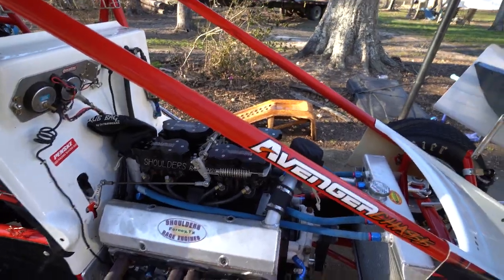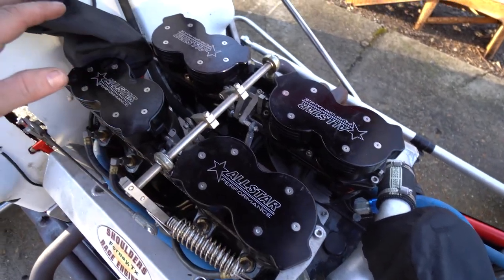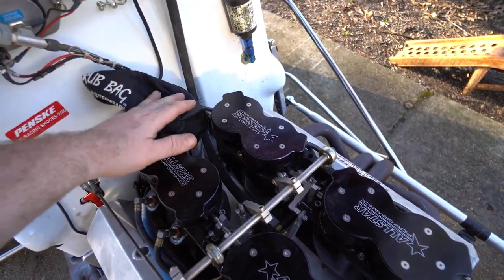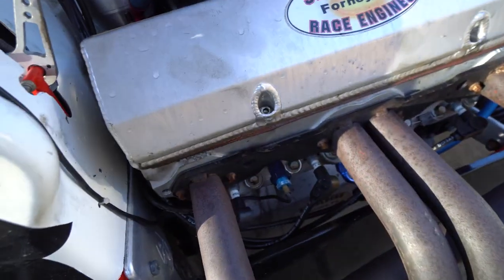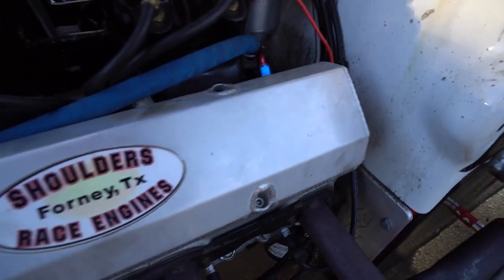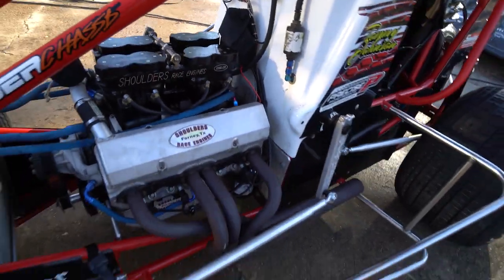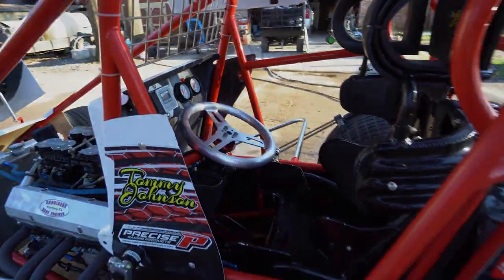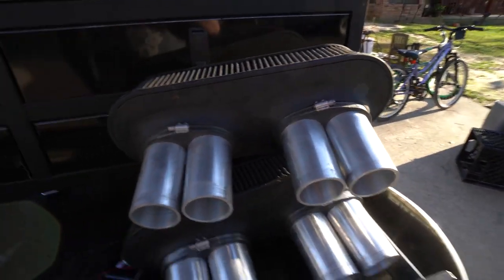Tigercat 234B Can It Load 34 Tons Under 5 Min & Washing The Late Model & Sprint Car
Thomas_Johnson15Jr

All videos are shot using my Sony A6400, DJI Mavic Air 2 drone, GoPro Hero 7 Black, and edited using Premier Pro.